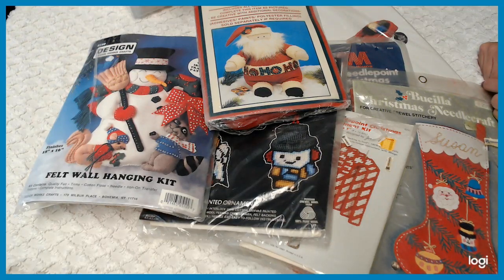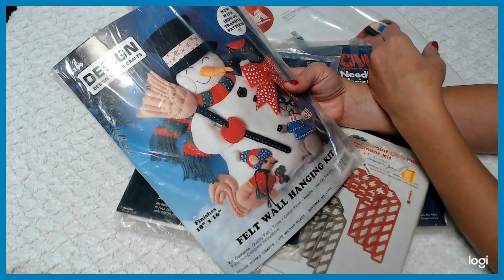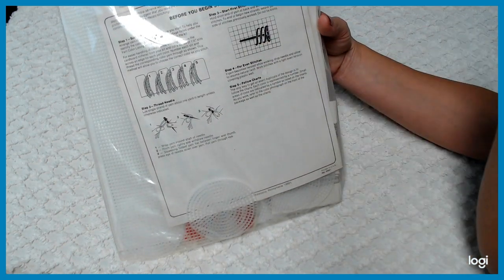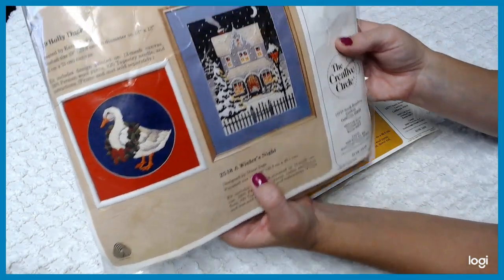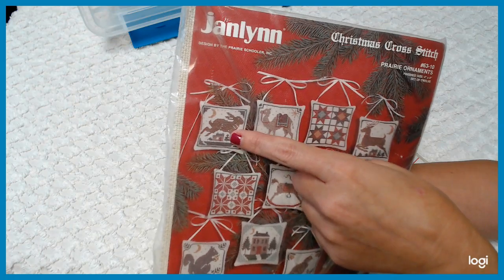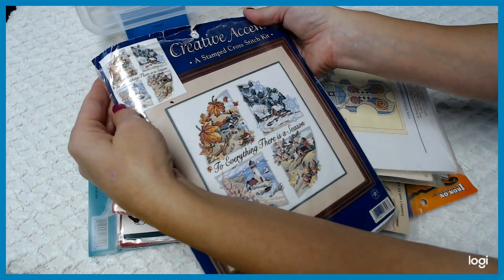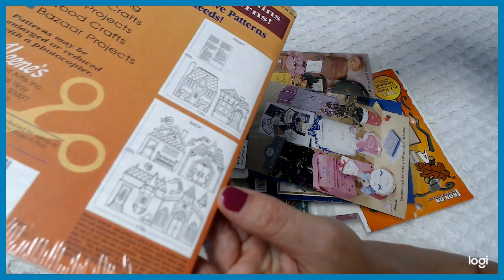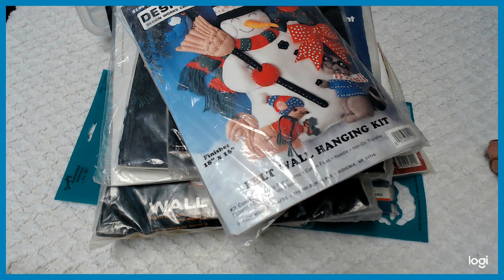30% off Christmas DIY Kits-fabrics & More! CHRISTMAS Sale!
Get 30% off your Christmas kit/Fabric Today only..Click in the link below and it will AUTO take off 30% on anything in your shopping cart that is Christmas!

***Other Ways to follow AmourFabriQues***